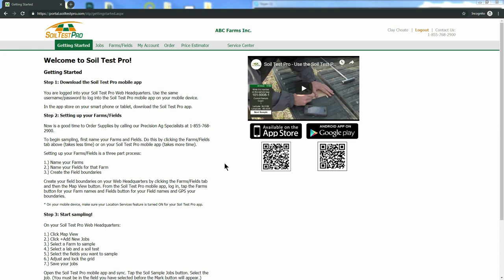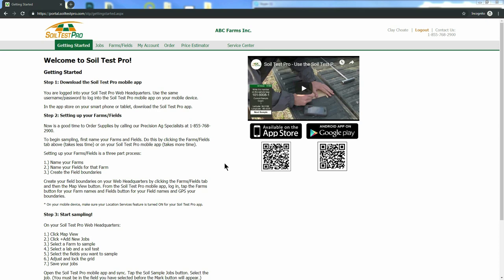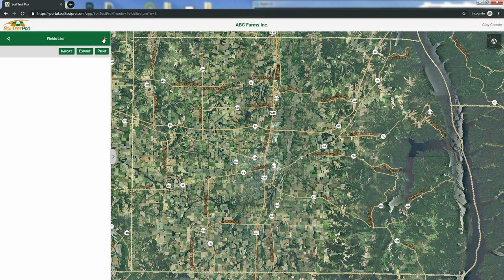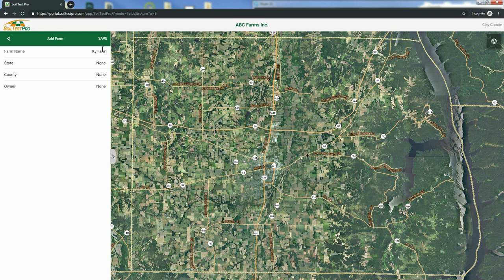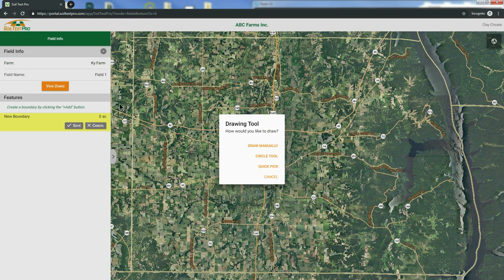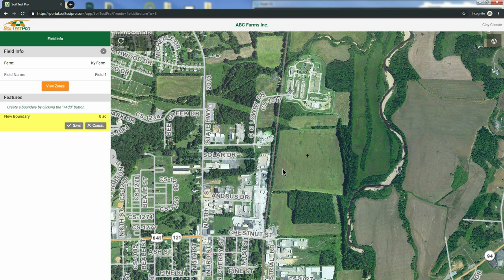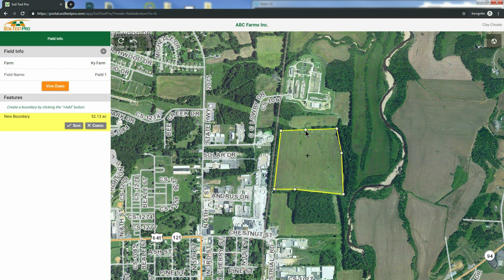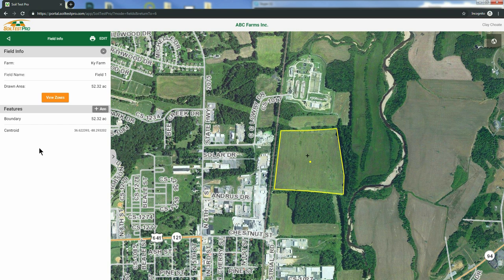Soil Test Pro - How To Add a Farm & Field ("Draw Manually" Drawing Tool)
Using Soil Test Pro Web Headquarters (HQ), learn how to add a Farm and Field. With the "Draw Manually" drawing tool, we demonstrate how to draw your first Field in your Soil Test Pro system.